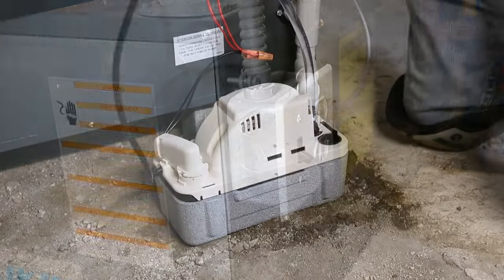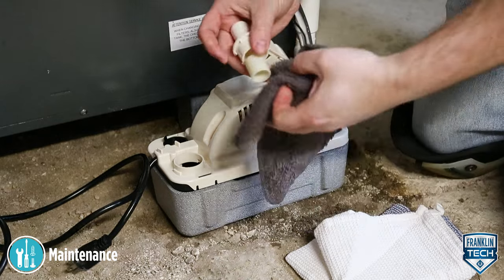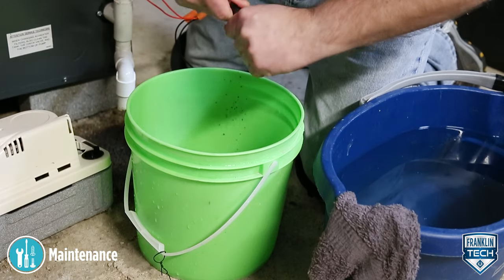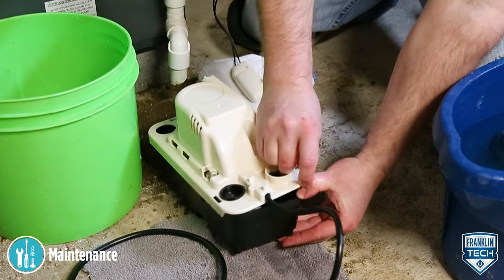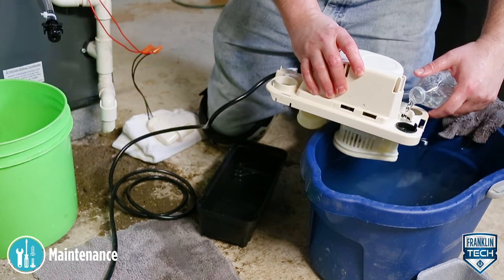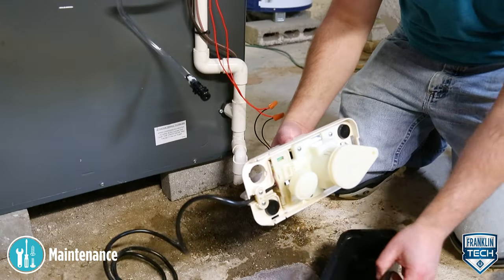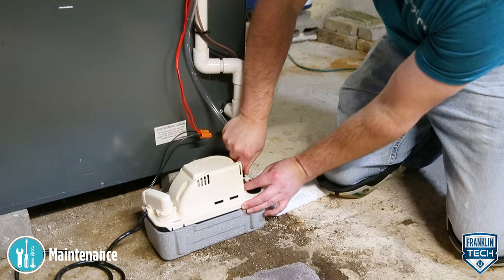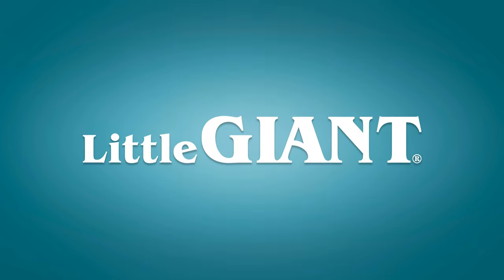Little Giant VCMA-PRO Condensate Pump Maintenance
Learn how to maintain your Little Giant VCMA-PRO Condensate Pump.

For more information on the Little Giant VCMA-PRO Condensate Pump